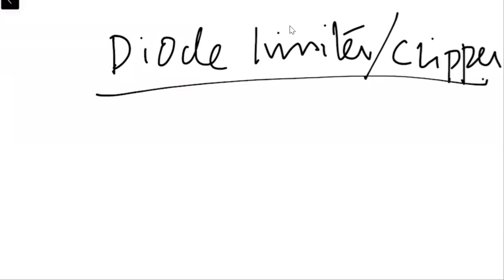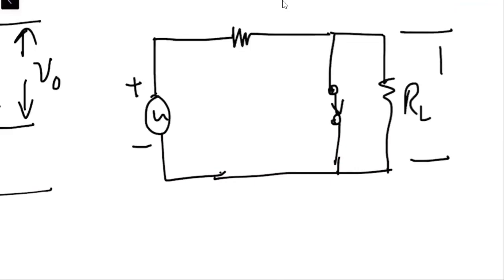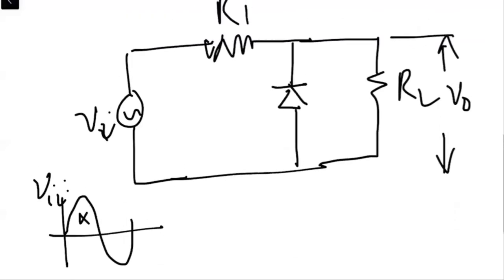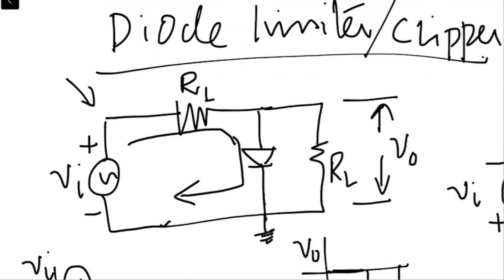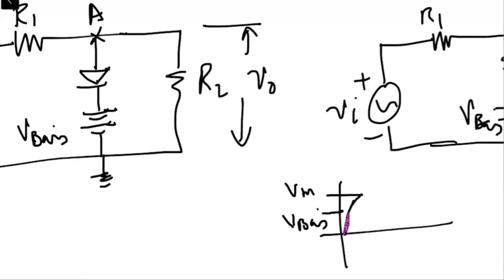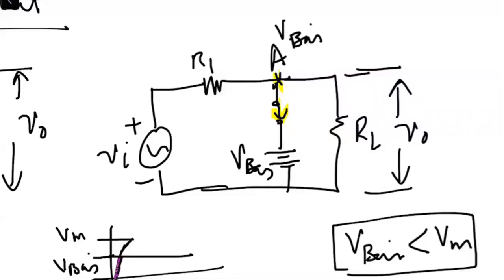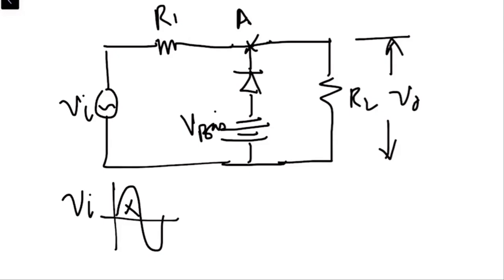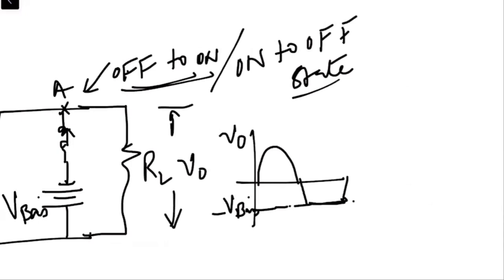diode limiter|diode clipper(Lecture 4 A)